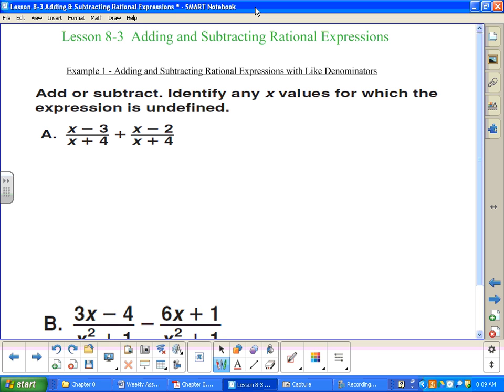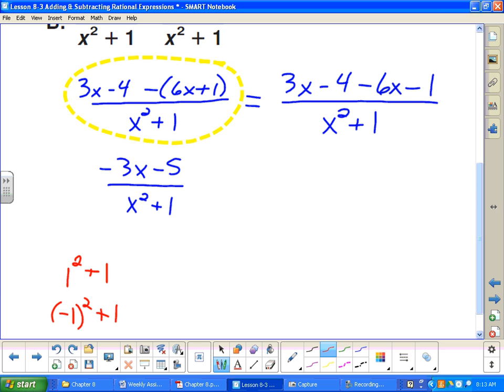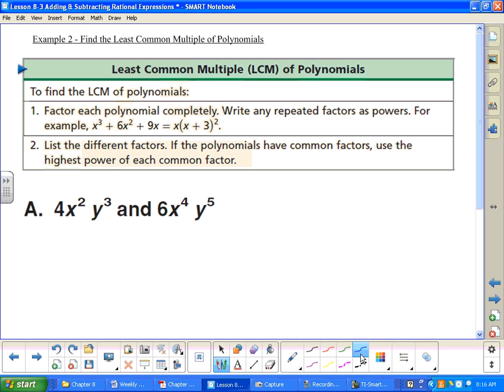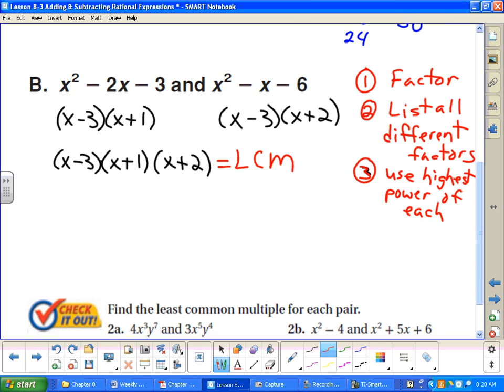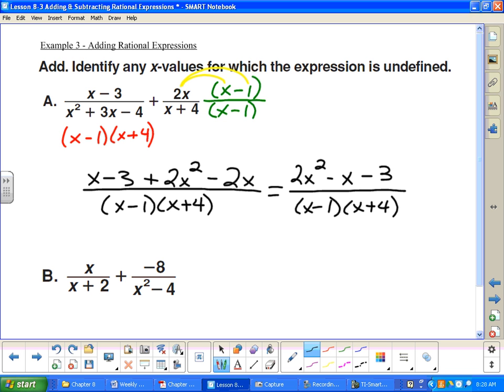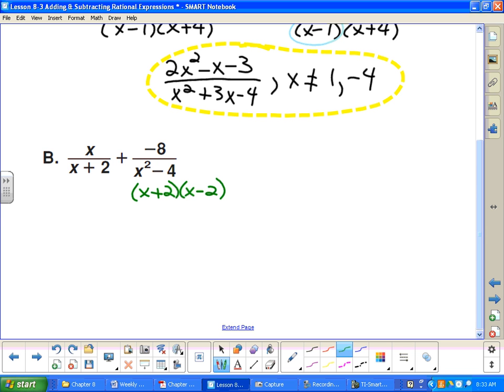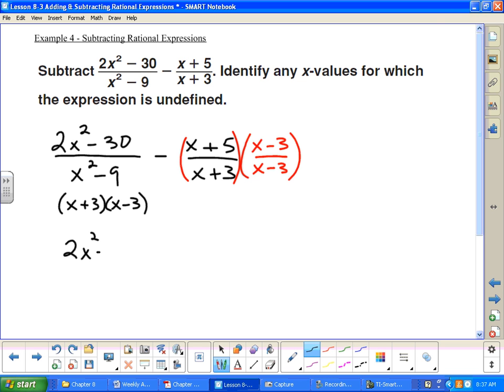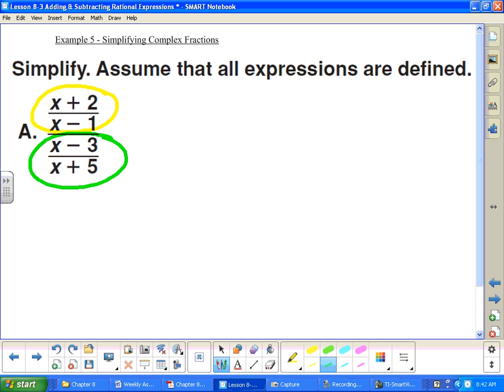Algebra C Lesson 8 3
Algebra C Lesson 8-3,  Adding and Subtracting Rational Expressions